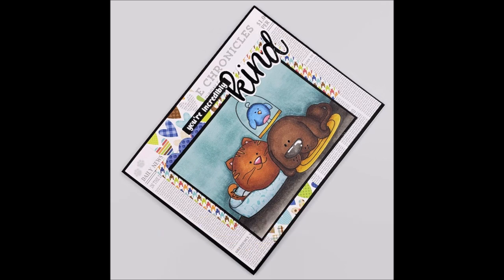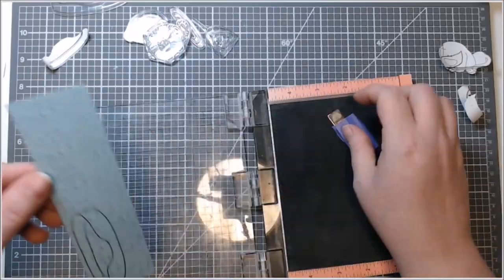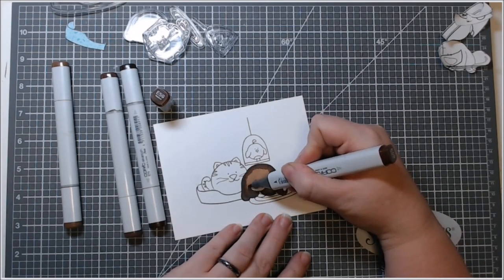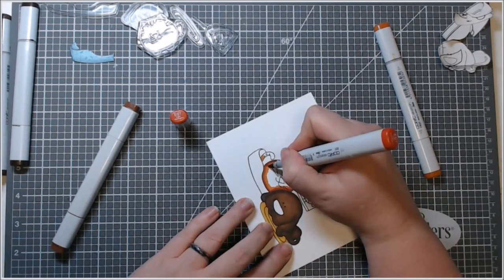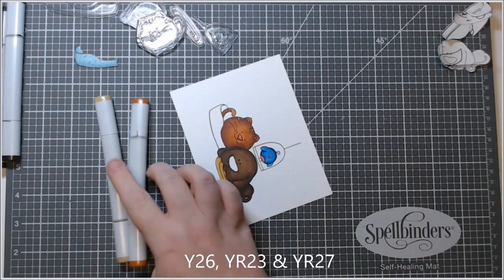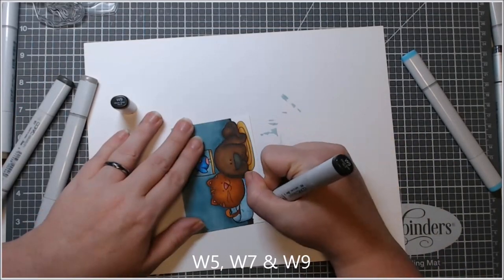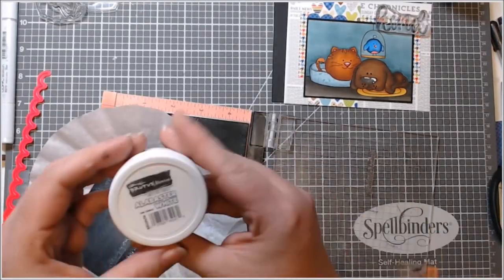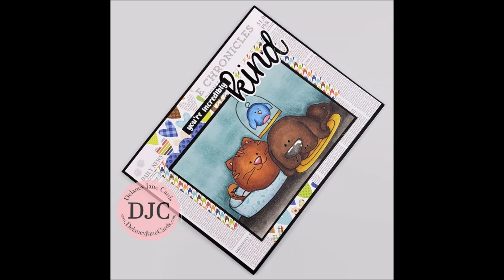MIXING STAMP COMPANIES | HEAT EMBOSSING | PAPER PIECING | USING PATTERNED PAPER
Today, for the TeamTinyFavorites Video hop I chose to really dig into what were my favorite things in cardmaking. One of the things I really enjoy as a small business owner myself is supporting other small businesses. Funny enough the image stamp sets I used in today's cards were purchased because I "met" the business owner in a Facebook group. I was asking about people mashing stamp companies together in one card like I often do, and she replied that she likes doing that but she owns her own company so she often uses her own items. This turned into a quick conversation something like "what company do you own" "ink blot shop" "hmmm, I'll go look" "thanks" "I placed an order"
In supporting a small company I am supporting a family, new and creative thought, and someone's dreams. Those things really matter to me.
It was a quick interaction but as a small business owner I know how amazing it feels to put your product in someone's hands. And I wanted her to feel that. If this blog post were a song it would be that one that says "these are a few of my favorite things" ... ;) Because there is so much more. This card is jam packed with favorites.
I really enjoy mashing companies together. I used the Ink Blot Shop's image stamps but used a sentiment from Trinity Stamps. While they are a larger company, they are by no means a very large company. This set was also gifted to me at Christmas by a friend. This is a senti-mini set called Kind One.  P.S. Thank you Courtney.
I also enjoy paper piecing , I chose to paper piece the dog bed the cat took over with some paper from Doodlebug's Dog Love 6x6 paper pad. I used this paper pad to do the patterned paper layout for this card. Using patterned paper is another love of mine.
My coloring medium of choice, Copics. Markers used: E57,E57, E77 & E79 Dog Y26, YR23, YR27 Cat rug and Bird perch C0, C2, C4 Shading on the patterned paper for the dog bed E07, E37, YR27 Cat R81, R83, R85, R89 Cat nose, bird belly B32, B34, B37 Bird Body YR65, YR68 Bird Beak W5 & W7 Dog Nose BG53, C2 & C4 Dog bed BG70, BG72, & BG75 Wall color W5, W7, &W9 Floor color. I  finished this card with heat embossing two different ways. Colored heat embossing on dark cardstock (white on black) and Black stamping with clear embossing on white cardstock.  All of these techniques add so much to the final product.
Now that I've probably bored you with the details of my favorites and how I incorporated them, I wanted to talk a little about what is going on in this scene. You see the dog, he got a brand new bed from his owner. And as always the cat had to check it out first. It seems as though the dog is fine with it and takes residency on the cat's rug which is much, much too small. The entire time the bird watches from his perch and notices how kind the dog really is. He could have chased the cat from his new bed but he just laid down on the rug instead.
All this to say, be a dog, be this dog, be kind.
Thank you for stopping by and as always GIVE CARDS GENEROUSLY!
-Renee'
Confused about why I named it all Delaney Jane Cards if my name is Renee’? This entire thing, shop, YouTube channel, blog, etc, it is all named after our angel daughter who passed away in 2013. I made her some promises when she passed away. I would spread joy, I would make her proud and I would speak her name daily. This is one way we choose to honor her memory, and help me keep my promises.
Ink on 3 blackout ink (Not2Shabby)
Versafine Onyx black (Amazon)
Versamark (Amazon)
Scotch ATG (Amazon)
ScraPerfect Best Glue Ever (ScraPerfect)
Tombow Marker (Amazon)
Copic Multi-liner SP .5 (Amazon)
Mini Misti (Amazon)
Sakura Gelly Roll Classic Pen Bold 10 White (Amazon)
Black Glaze pen (Amazon)
T-ruler Westcott (Amazon)
EK Success Reverse Tweezers (Amazon)
Neenah 80# solar white (Amazon)
Doodlebug- Puppy Love (Amazon)